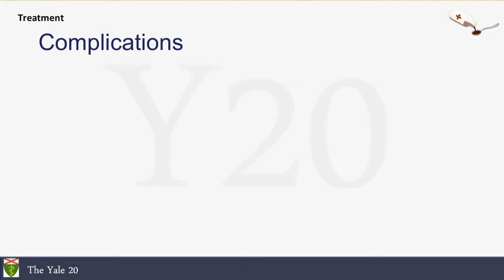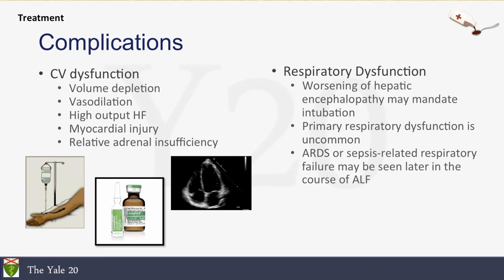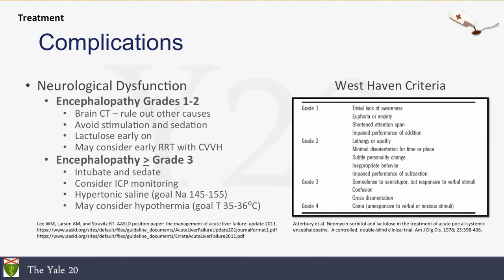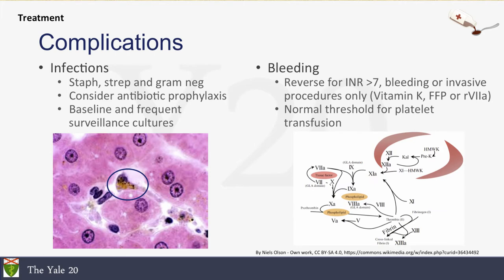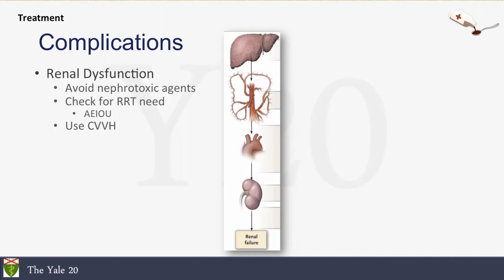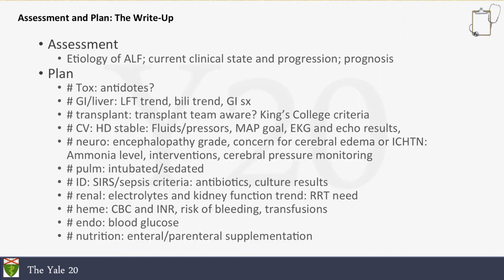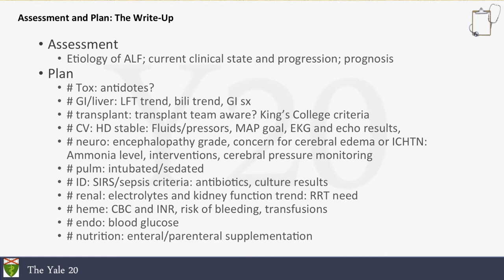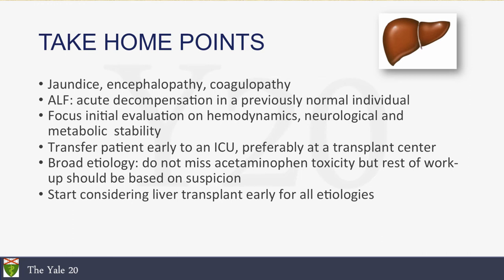Yale20 - Acute Liver Failure (Part II)